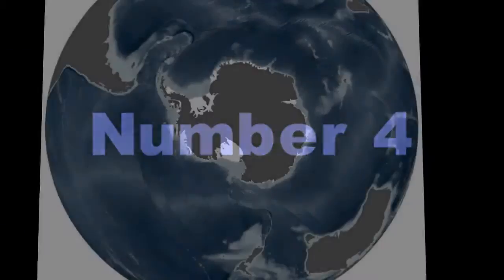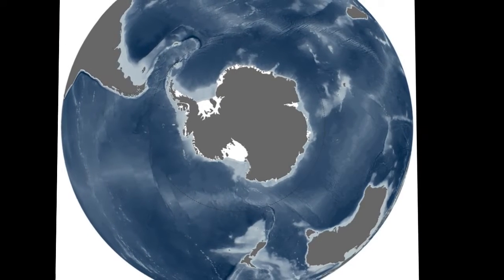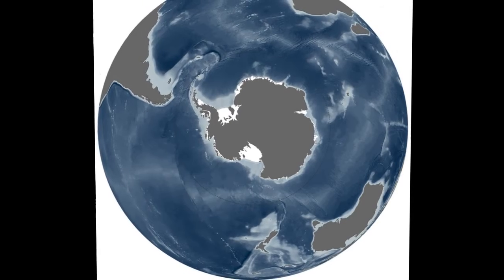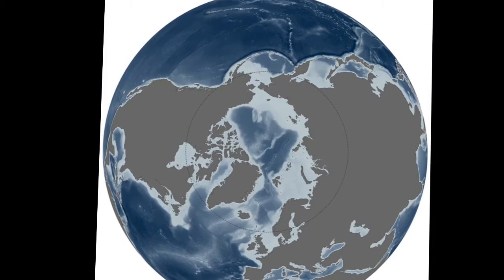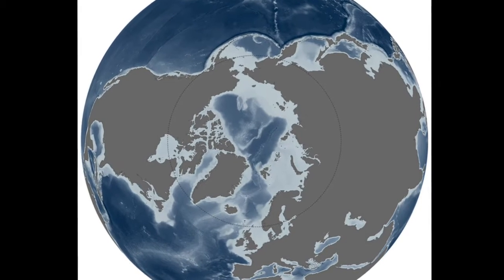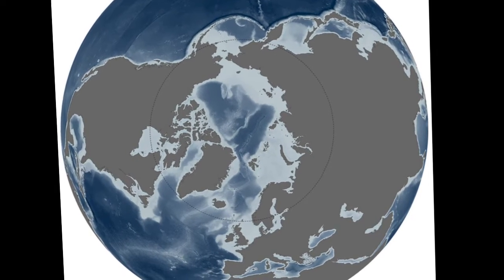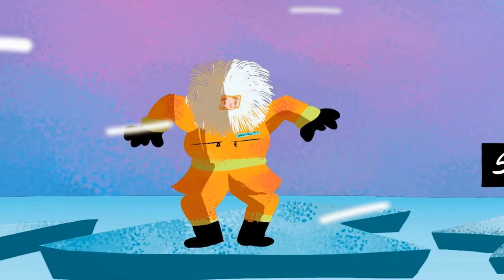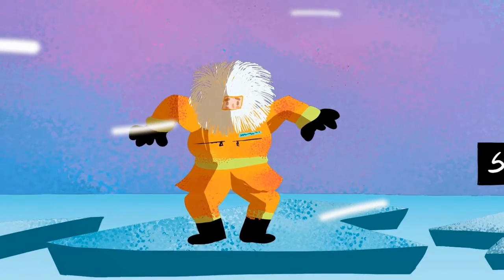5 More Common Misconceptions